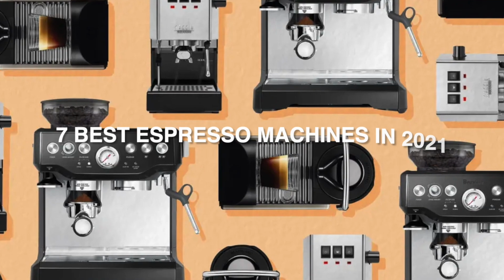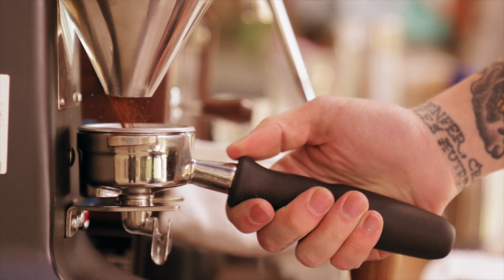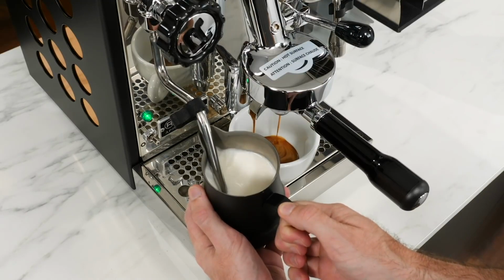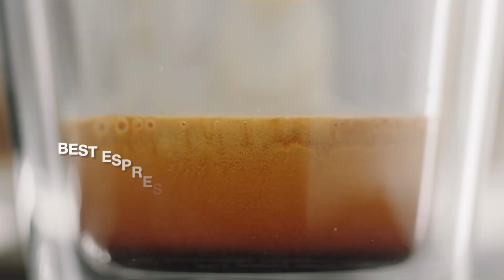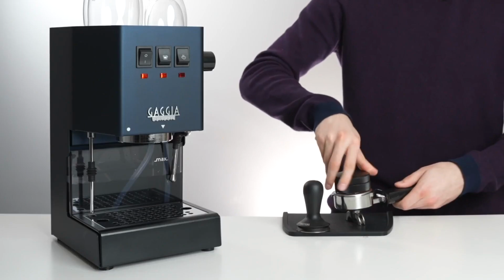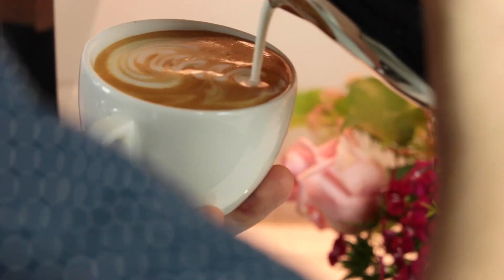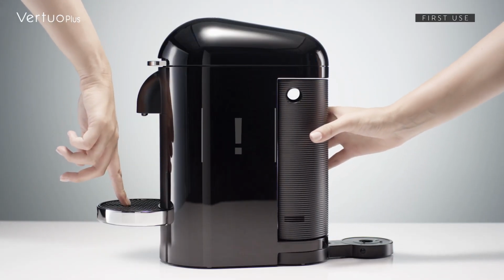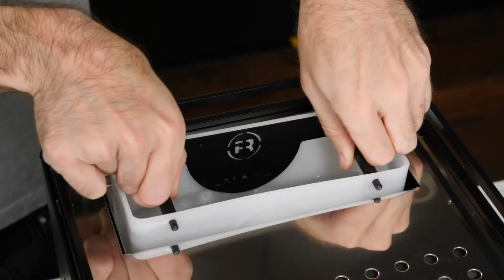Top 7 best espresso machines in 2021- Cup of fave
1. Best overall, affordable espresso machine.
Breville Infuser
2. Best espresso machine with built-in grinder.
Breville Barista Pro
3. Best espresso machine for beginners.
Gaggia Classic
4. Best espresso machine for experienced baristas.
La Marzocco Linea Mini:
5. Best-looking, high-end espresso machine.
Ascaso Steel PID Programmable Machine:
6. Best capsule espresso machine.
Nespresso VertuoPlus
7. Best affordable espresso machine for experienced baristas.